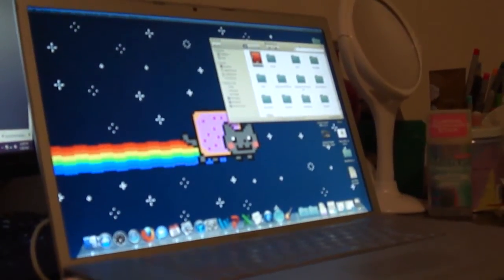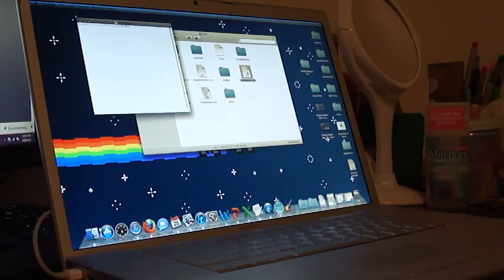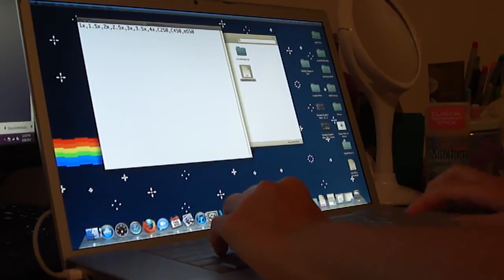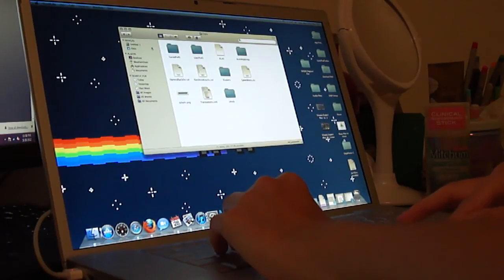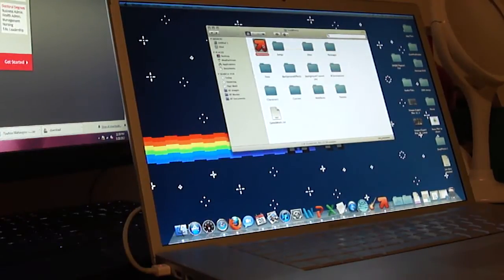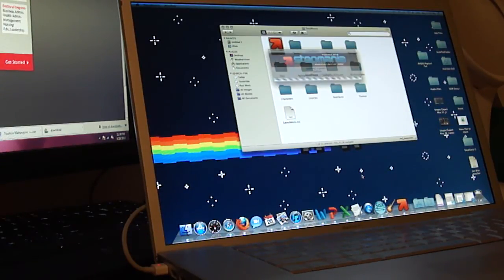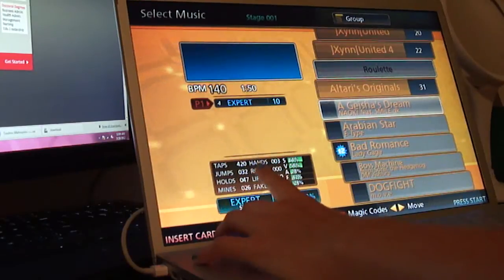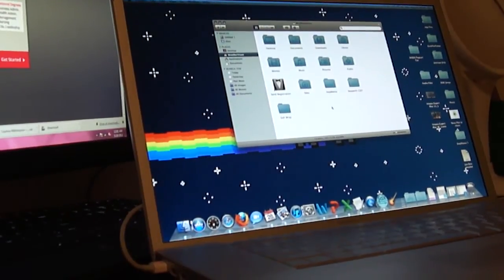Changing SpeedMods for StepMania 5 on Mac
A follow up to AJRichardson1981's video for SM5, this is how it works on a Mac (however, it's not much different). I am using Snow Leopard as my OS, and have a macbook pro 17" from like 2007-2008 era, and it runs SM5 just fine. The SpeedMods file should be hidden under the DATA folder when you enter your SM5 folder, where-ever you have placed it.